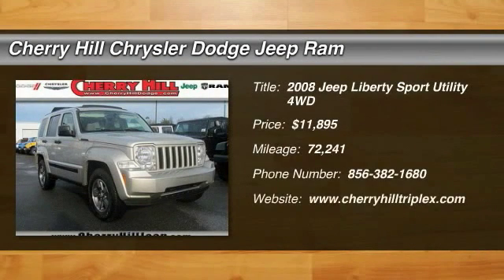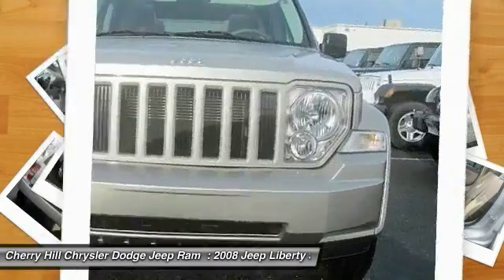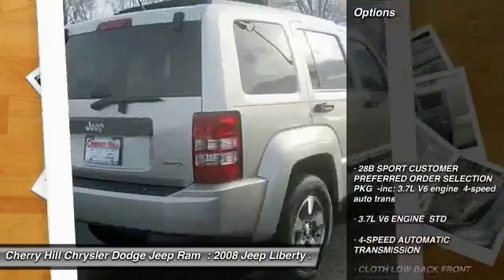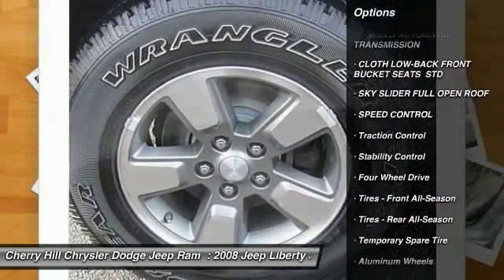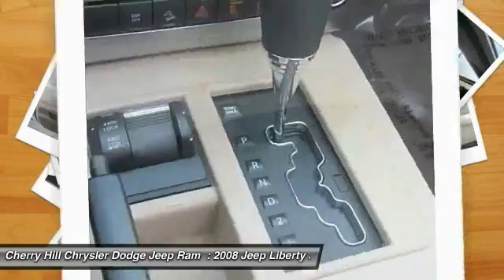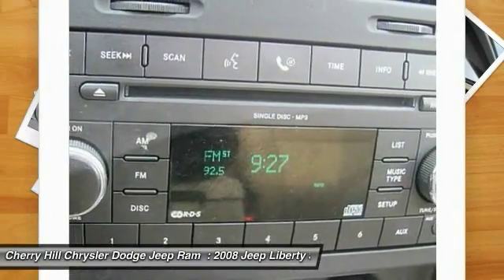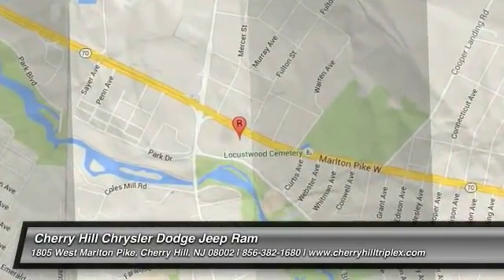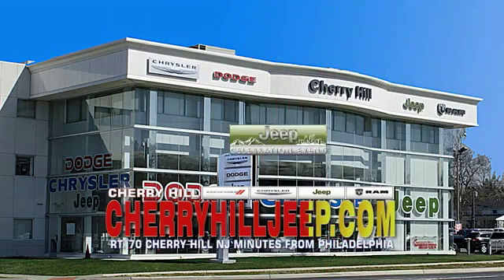2008 Jeep Liberty Cherry Hill NJ 03137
2008 Jeep Liberty Sport

$$ Priced Below the Market $$ Satellite Radio, 6 Cylinder Engine, 4-Wheel Drive, Keyless Entry, and Tire Pressure Monitors. Low miles with only 72,241 miles! This Jeep Liberty Sport has a great looking Light Graystone Pearl exterior and a Pastel Pebble Beige interior! Our pricing is very competitive and our vehicles sell quickly. Please call us to confirm availability and to setup a time to drive this Liberty!